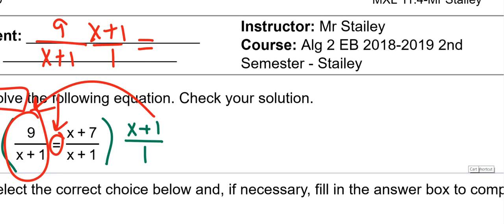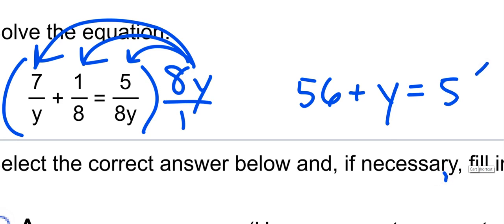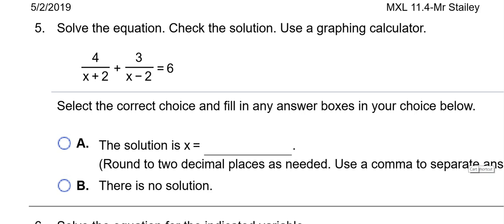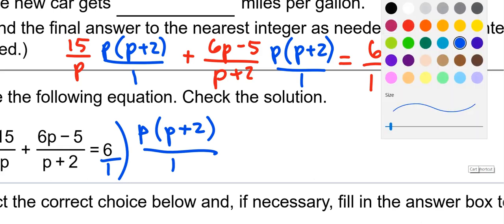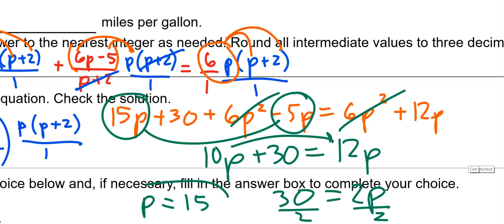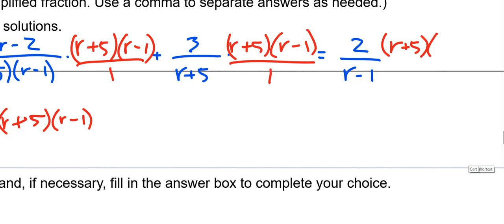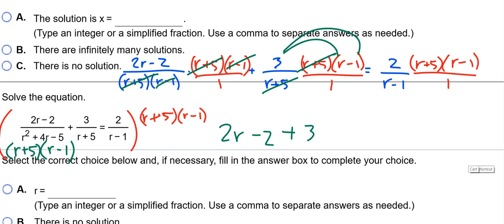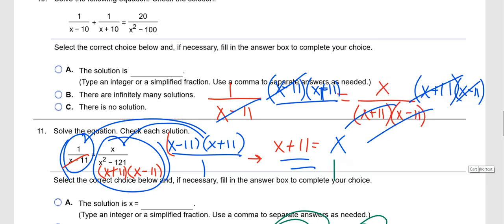Algebra 2 - 11.4 Solving Rational Equations